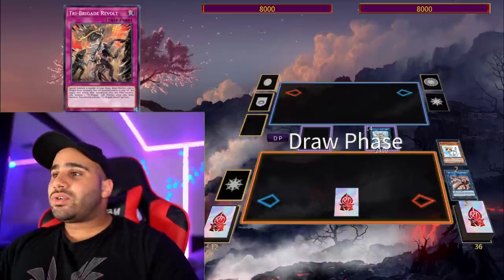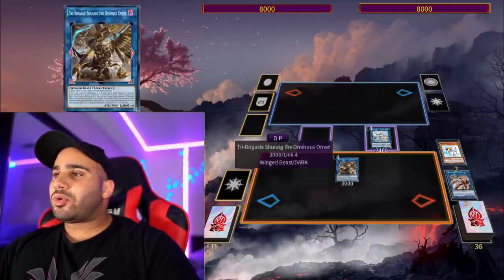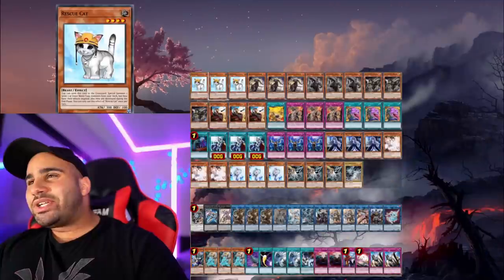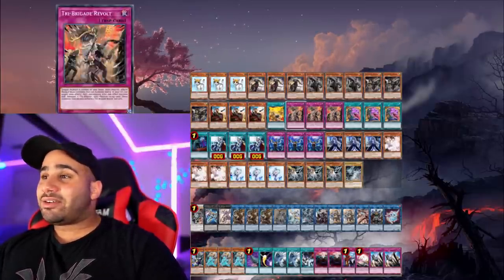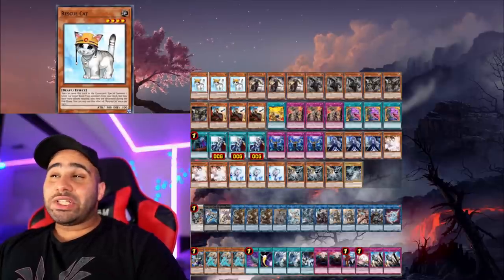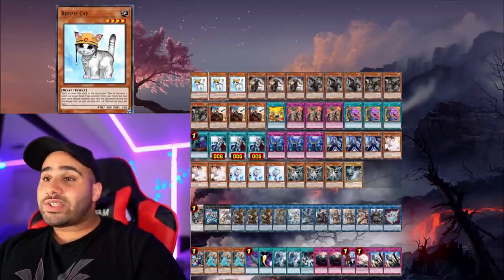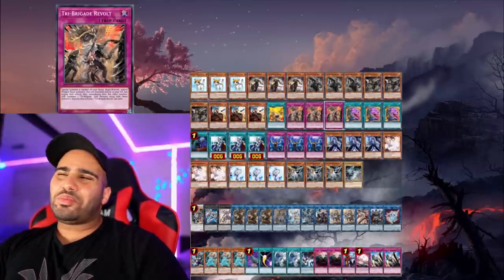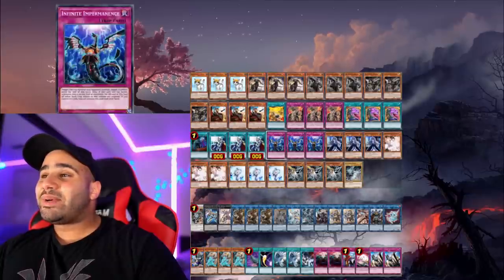BEST PURE TRI-BRIGADE DECK PROFILE!! *ft yacine*